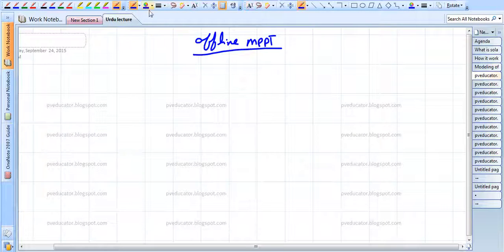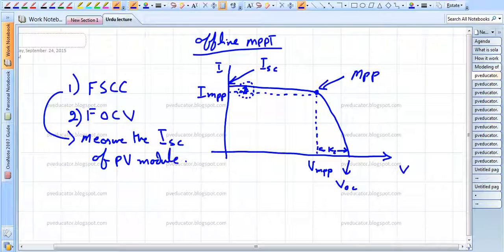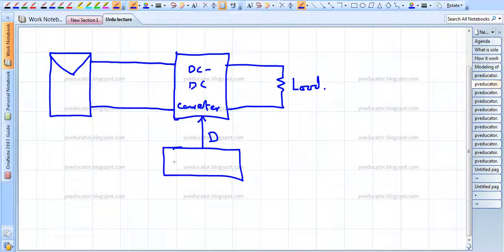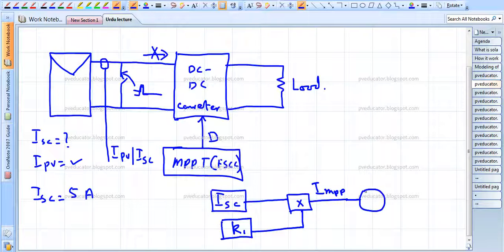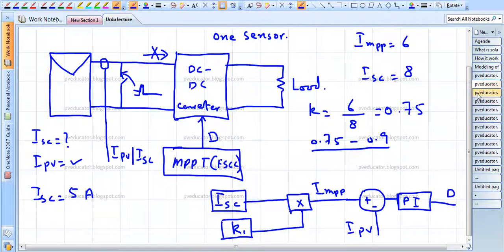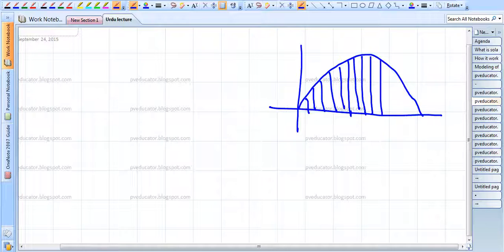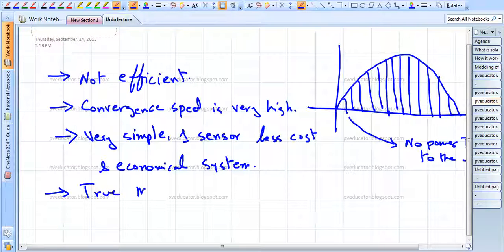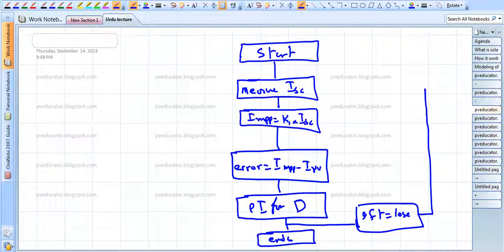Offline MPPT for PV system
Explanation of fractional short circuit current MPPT for a typical solar PV system